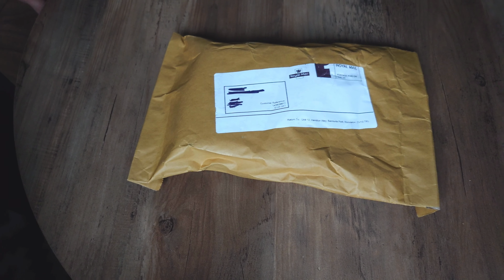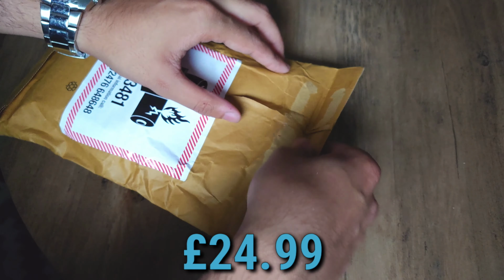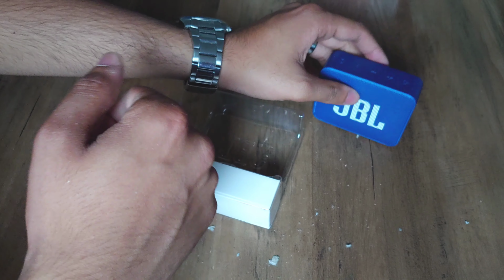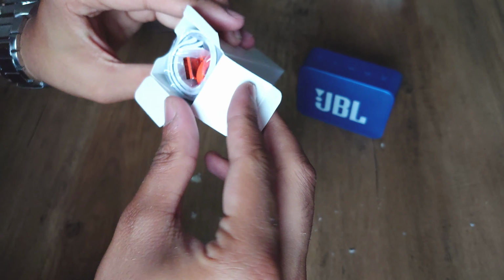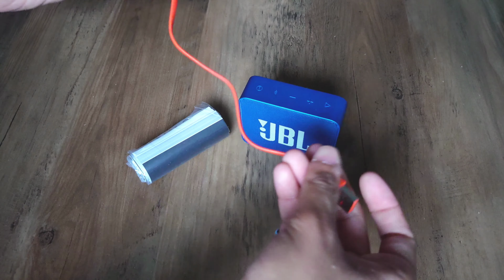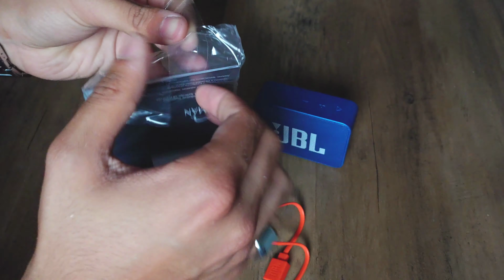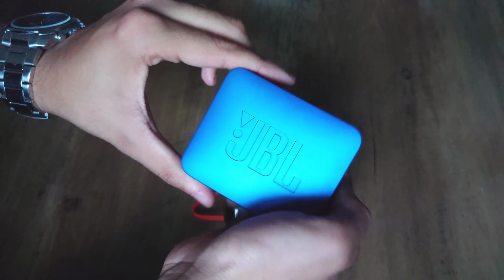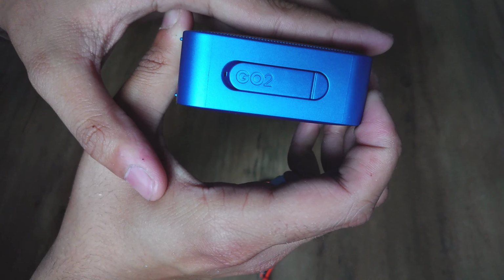JBL GO 2 Waterproof Speaker Unboxing + Sound Test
Hey guys, Hifz vs Habz hereee, bringing you a brand new video. This time a portable speaker unboxing and sound test.